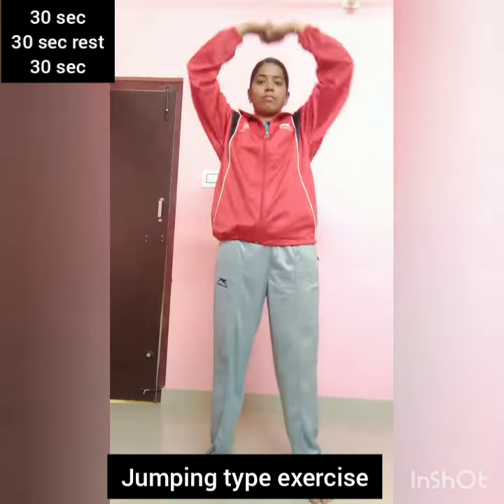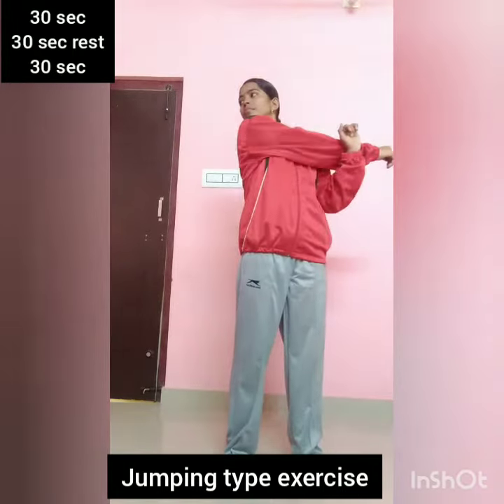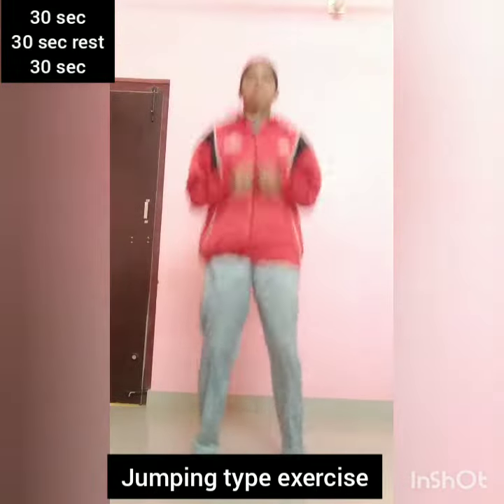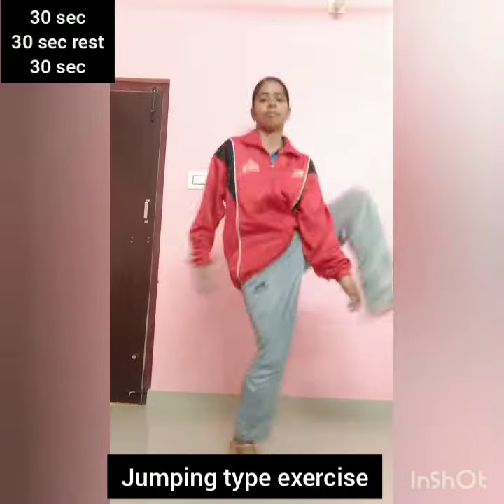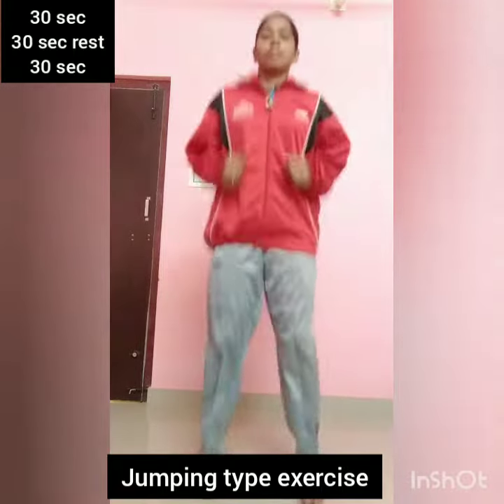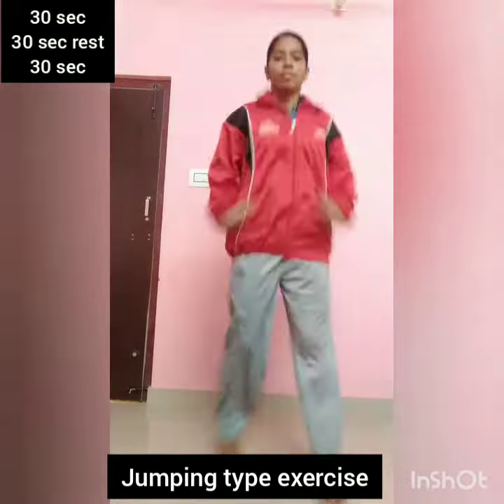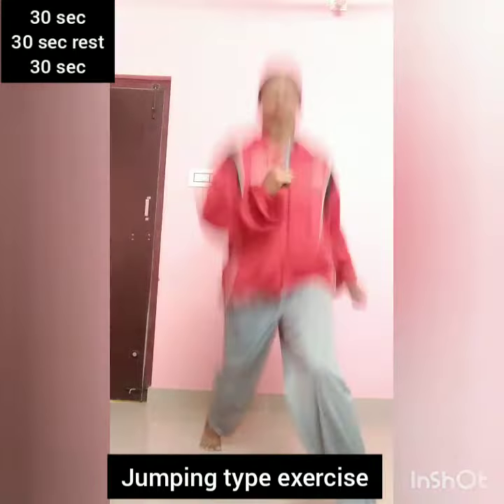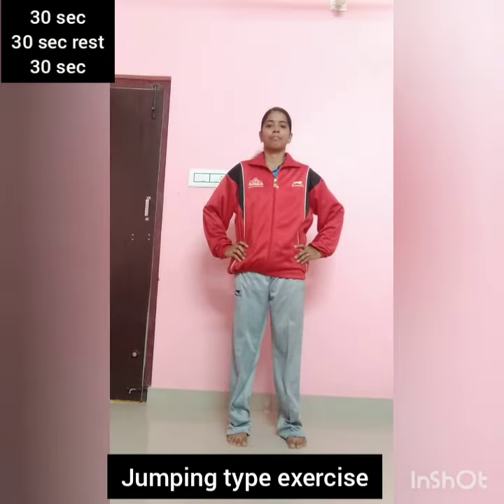Class +1 Sci, physical education, module 2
Jumping exercise